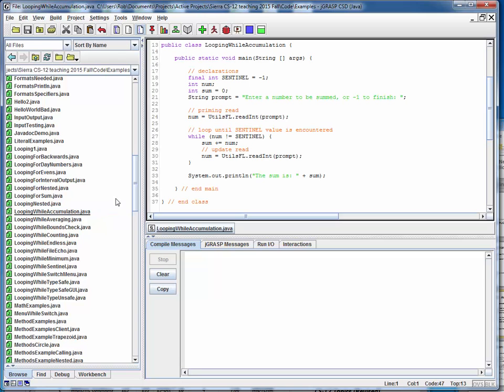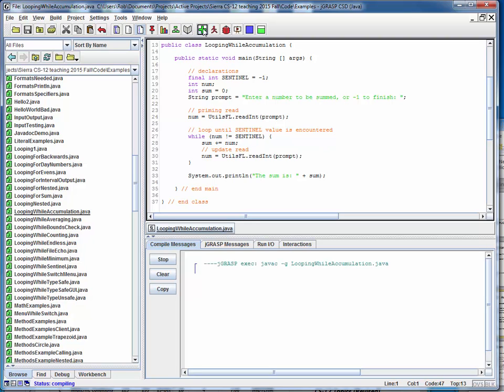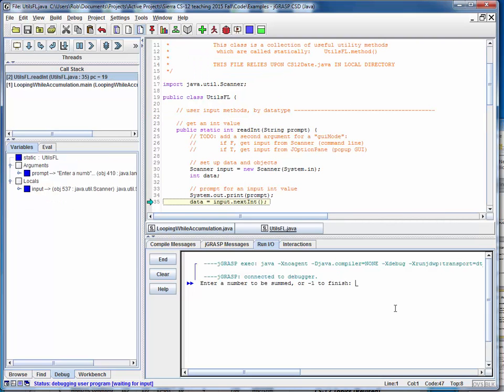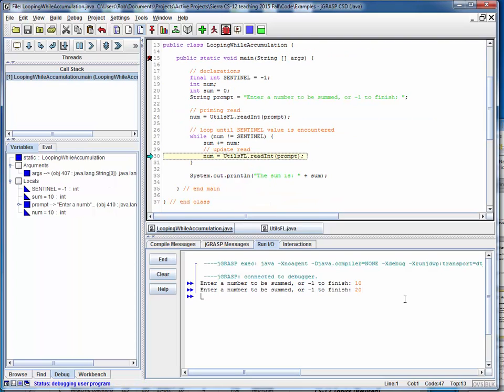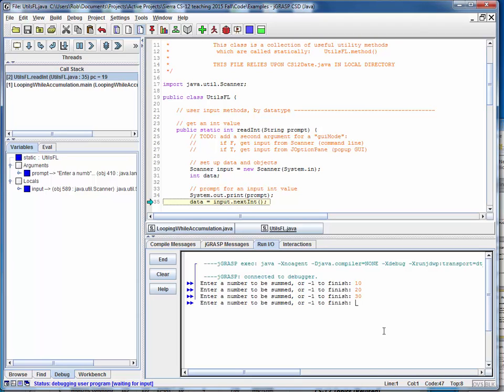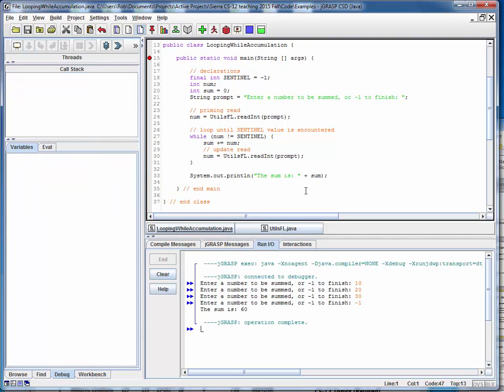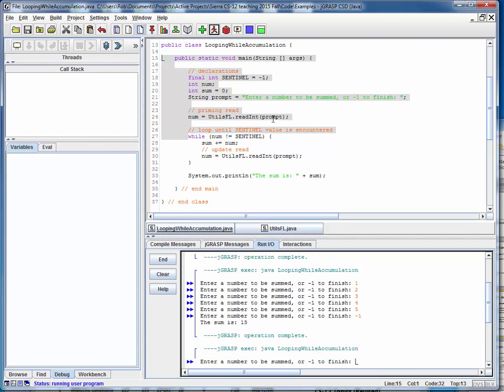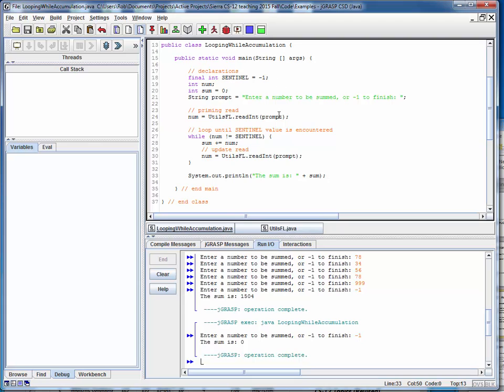LoopingWhileAccumulation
Code wak-thru for LoopingWhileAccumulation.java, which demonstrates the standard use of a while loop to perform summing of numbers.